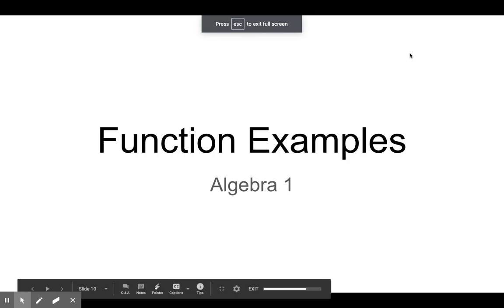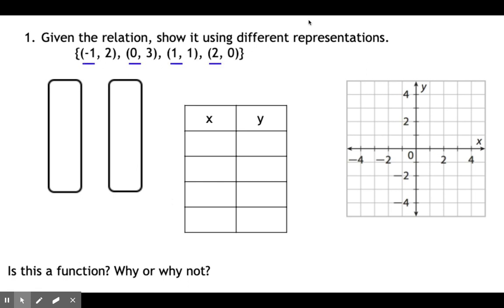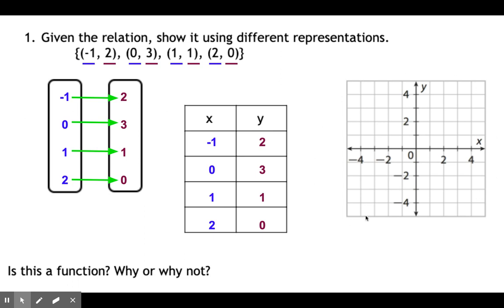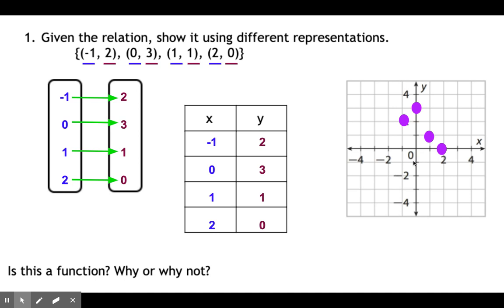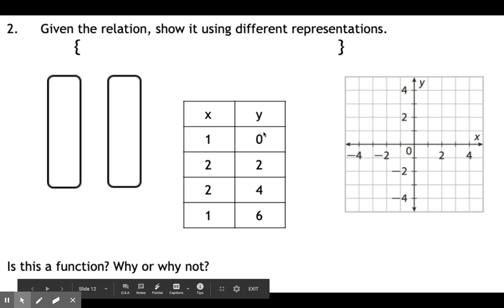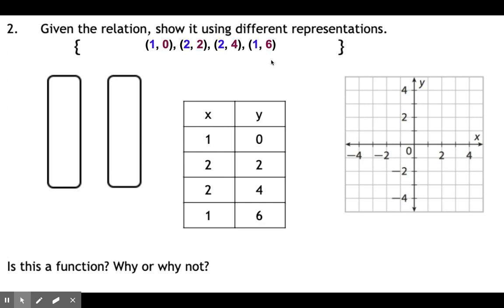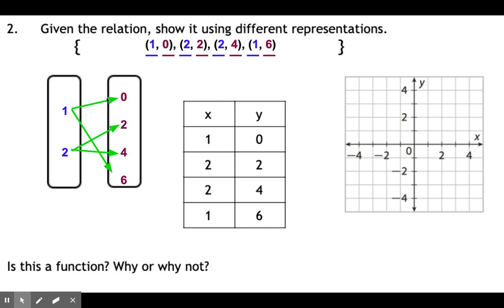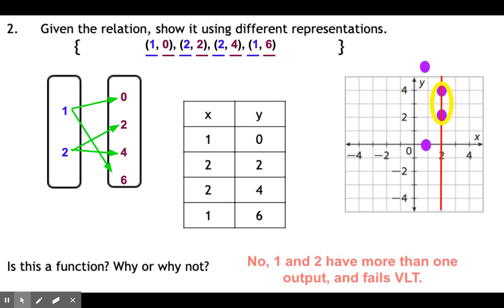M1T4 Extra Examples of Function Representations